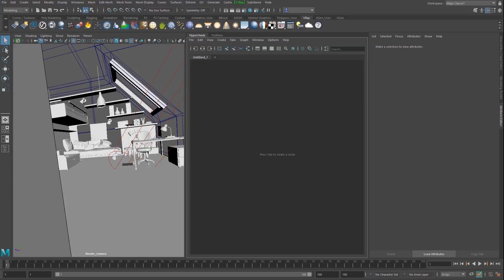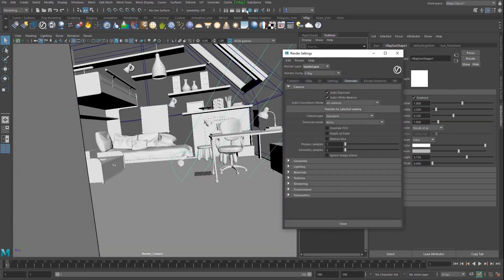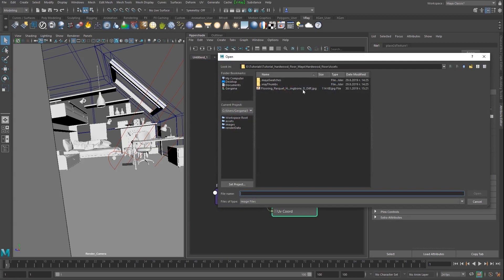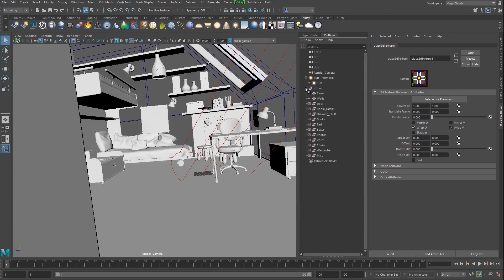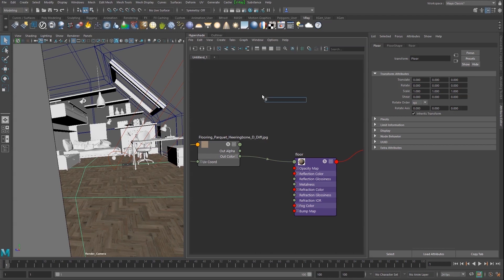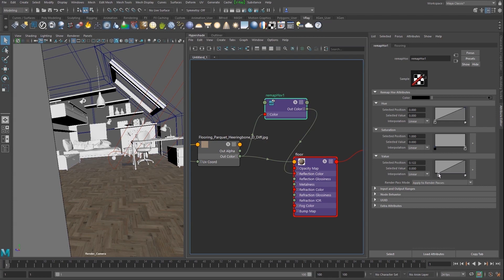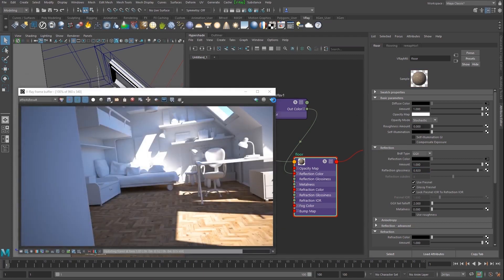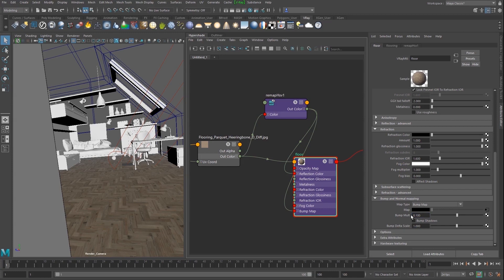V-Ray for Maya — How to create a hardwood floor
Follow this V-Ray for Maya tutorial to discover the easiest way to model a realistic hardwood floor with VRayMtl.